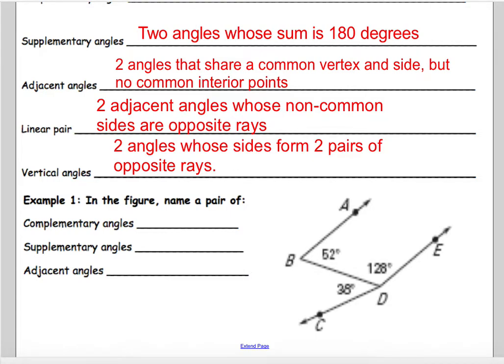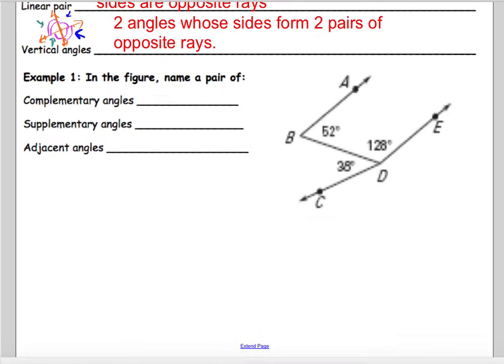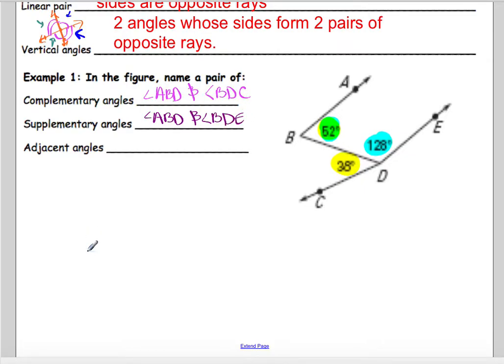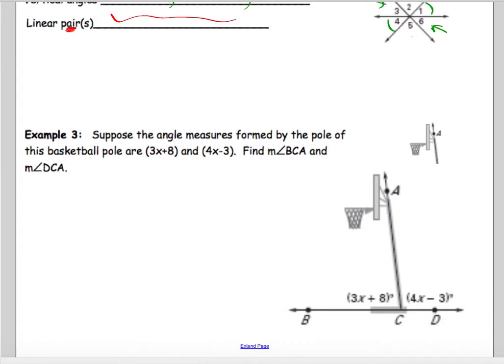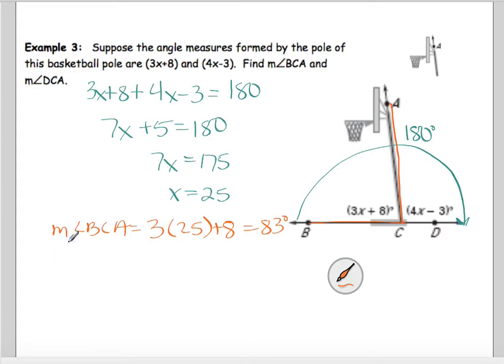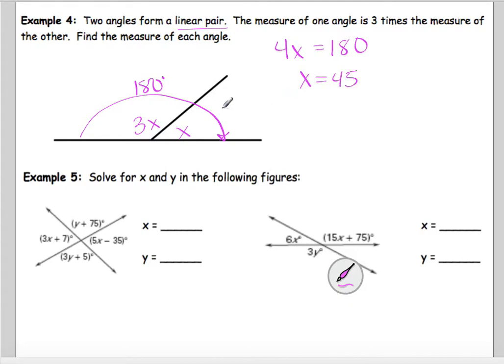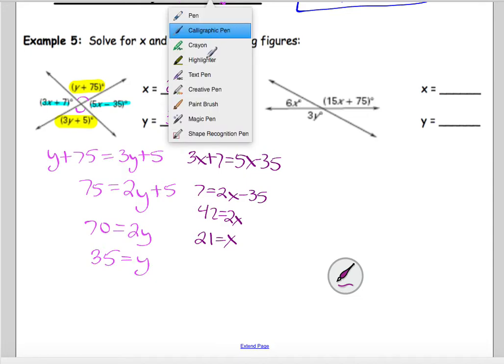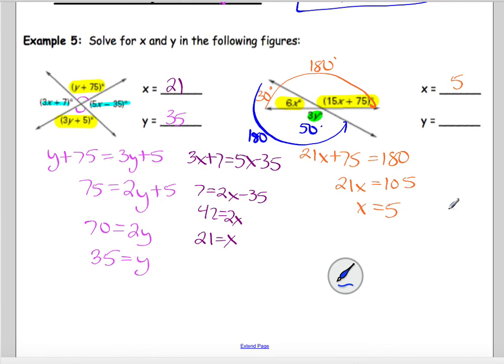Vertical angles and Linear pairs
How to solve problems with and identify vertical angles and linear pairs.